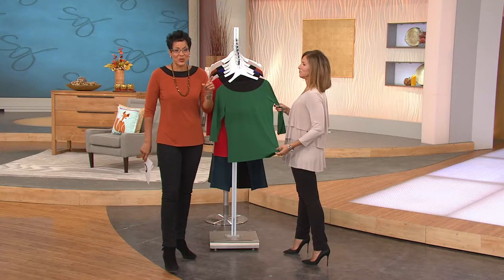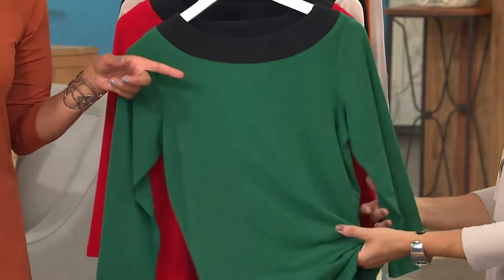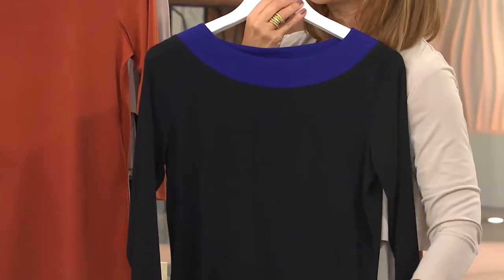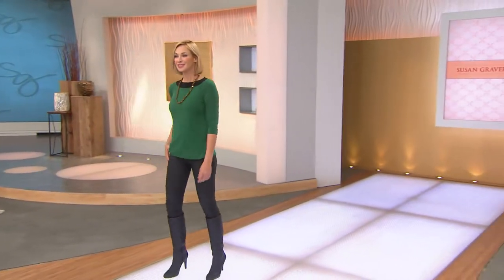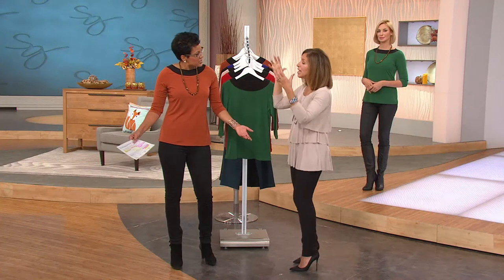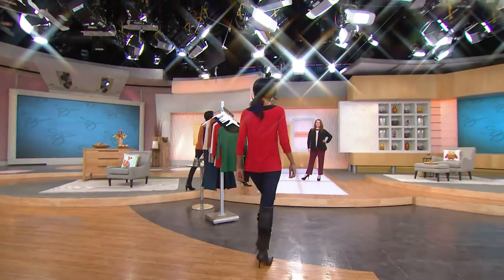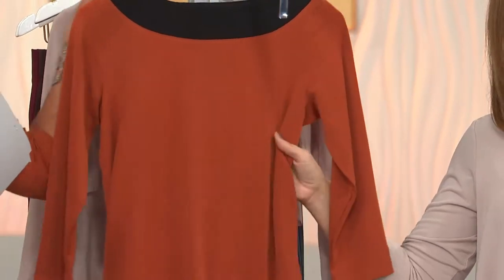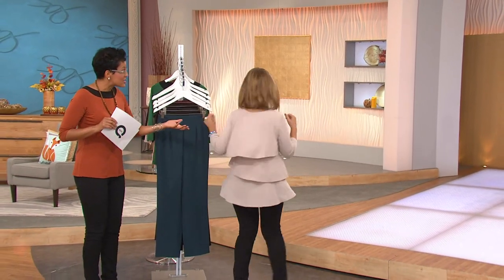Susan Graver Liquid Knit Boatneck Color-Block 3/4 Sleeve Top with Rachel Boesing